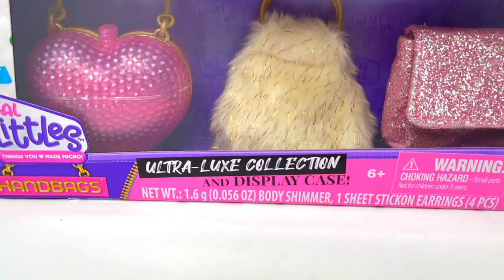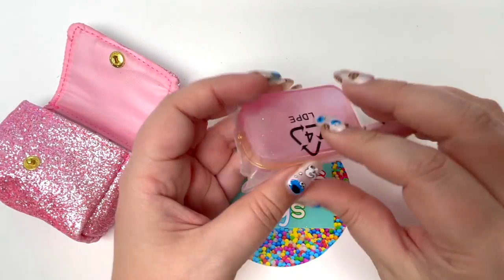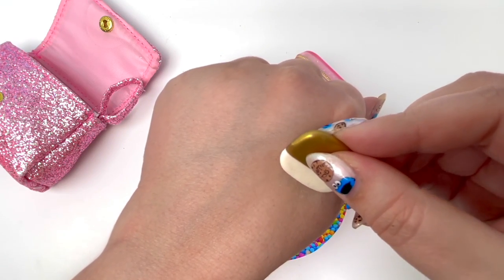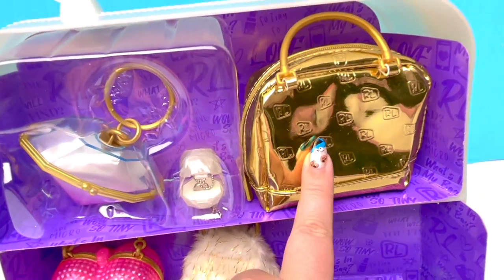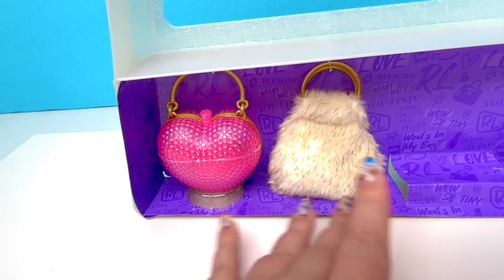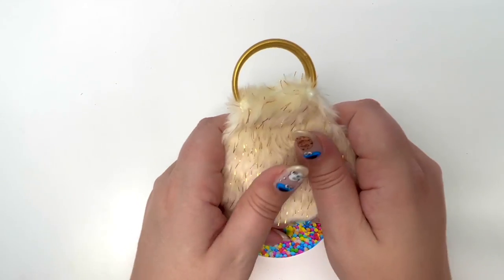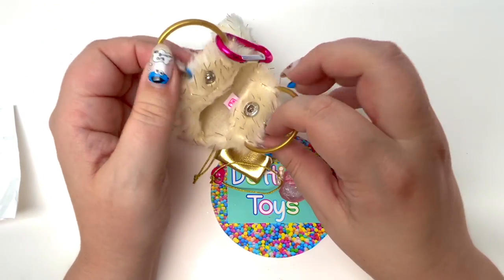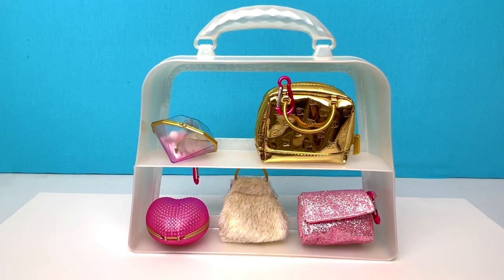Unboxing Real Littles Handbags Ultra Lux Collection Blind Bag Toy Opening!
Hey guys! This Real Littles handbag unboxing was so much fun! I hope you enjoy!

Real Littles Handbags on Amazon